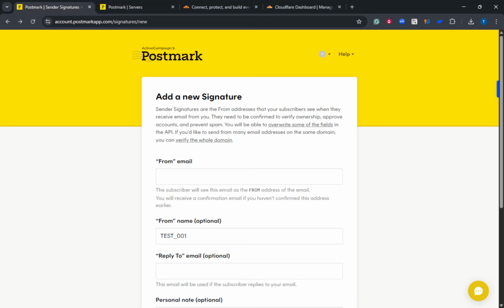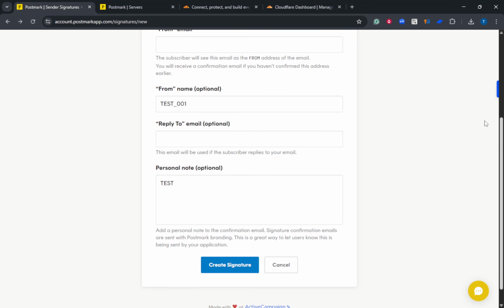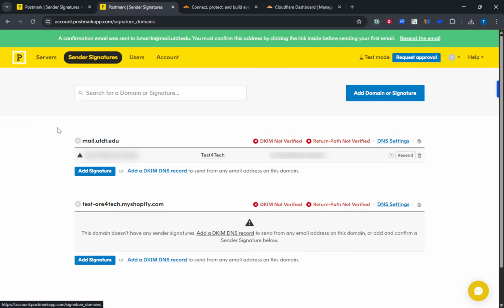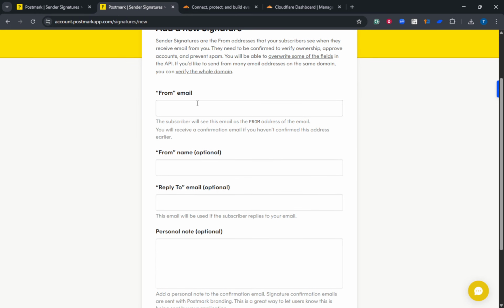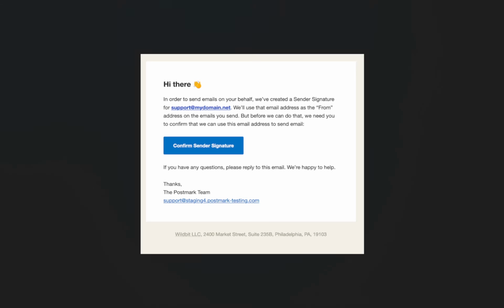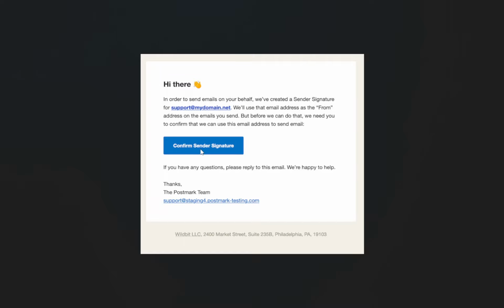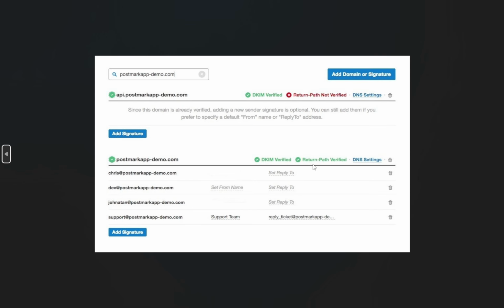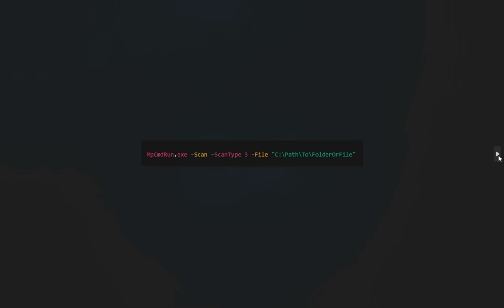How to Verify Sender Signatures in Postmark [2026 Full Guide]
How to Verify Sender Signatures in Postmark

In this video, we show you exactly how to verify sender signatures in Postmark to establish a high level of trust with mailbox providers and ensure your emails are recognized as legitimate. We examine the core concepts of identity authentication and the implementation of domain-level verification to authorize your sending address across the platform.

Mastering this specific tool improves workflow, organization, and project quality by removing the "via postmarkapp.com" notice from your messages and solidifying your brand’s professional appearance. We navigate the account settings to manage sender identities and utilize the dashboard to confirm the status of DNS records, which is vital for maximizing deliverability and maintaining a strong sender reputation. By establishing a verified signature, you provide a secure foundation for all outgoing transactional and broadcast communications, ensuring your recipients receive your messages without interference from spam filters.

Technical Specs: Software: Postmark; Feature: Settings.